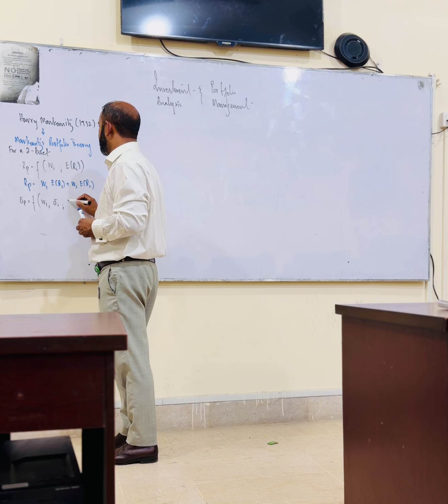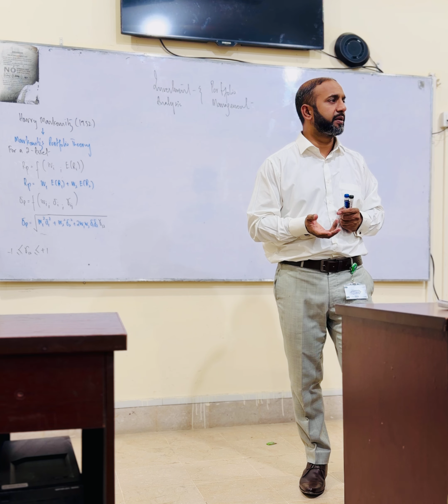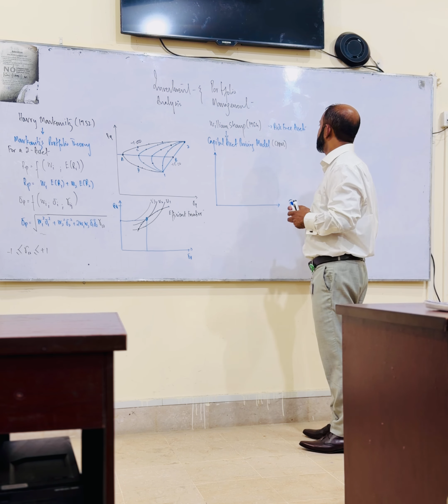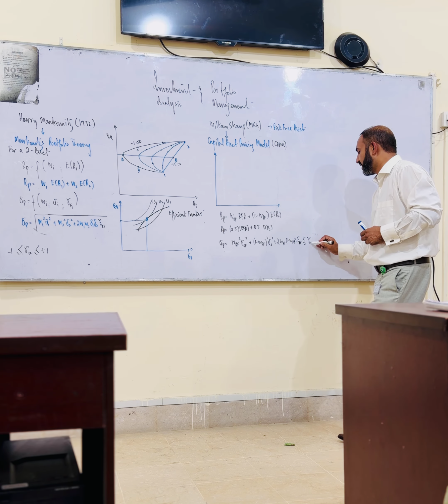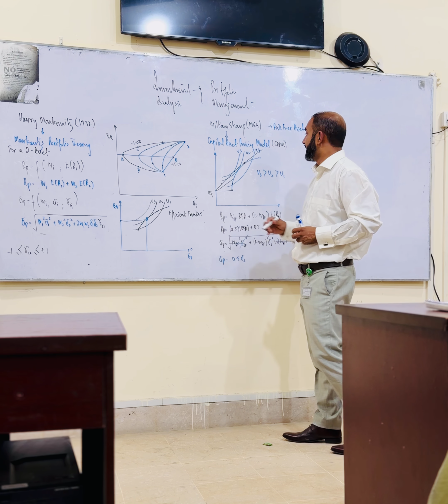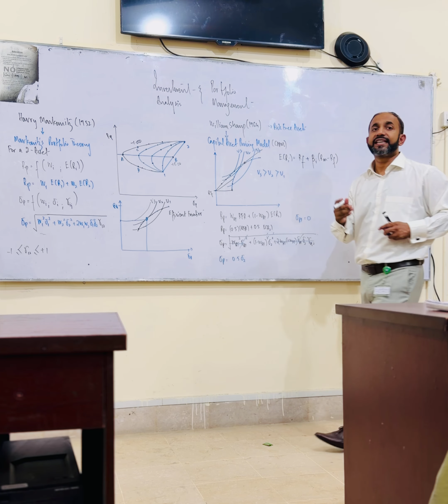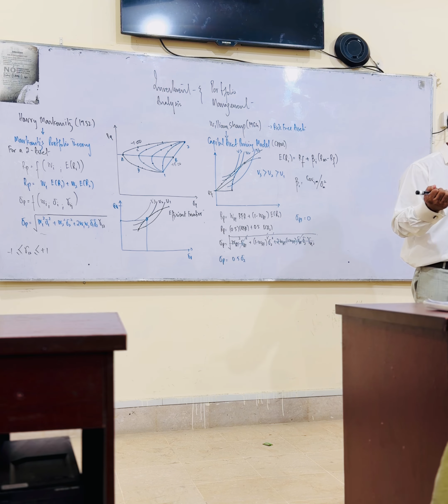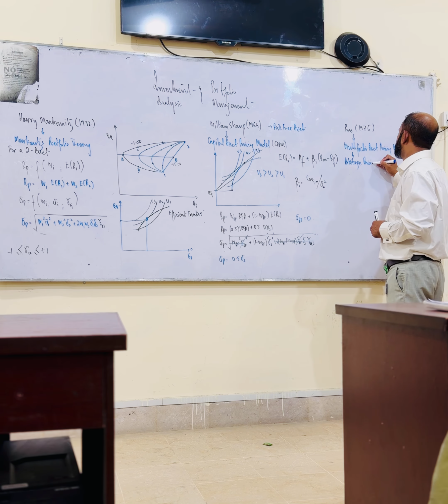Investment Analysis and Portfolio Management (Part 2) Summary Lecture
Summary Lecture 2 of Investment Analysis and Portfolio Management
Diversification, Markowitz Portfolio Theory, Capital Asset Pricing Model and Arbitrage Pricing Theory